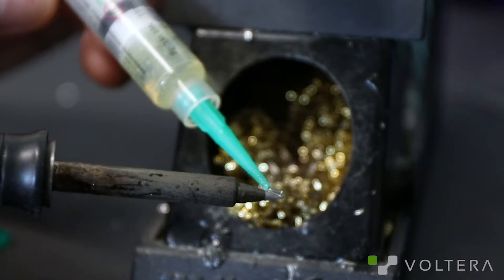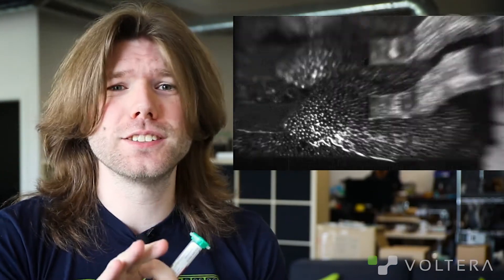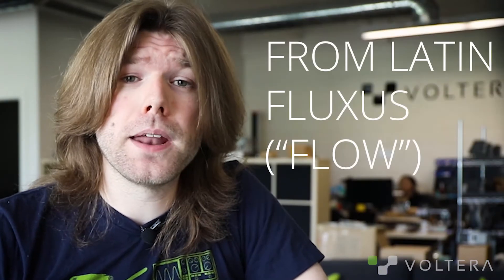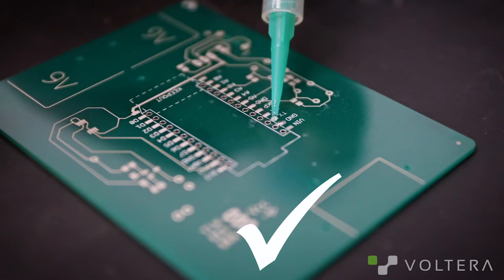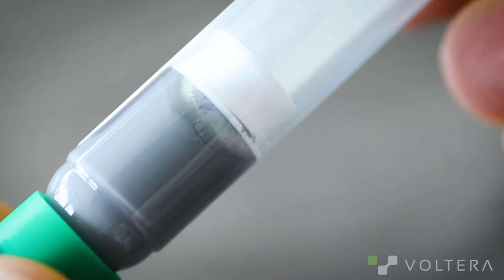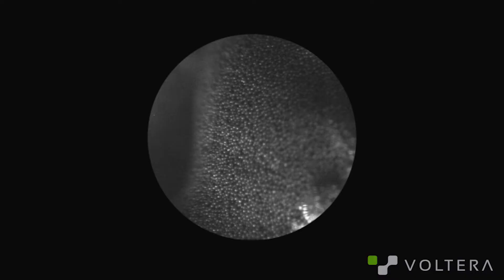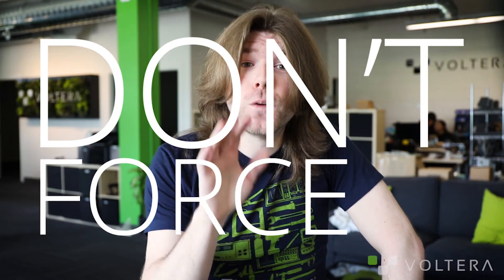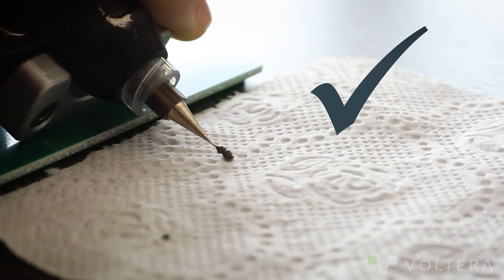Pro Tips: What is Solder Paste?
Alloys, Flux, T4, T5, Wetting - Not sure what this all means? Here's a crash course on solder paste. Using V-One, you can dispense solder paste on Voltera's FR boards, or factory fabricated boards.

V-One can solder pads as small as 0402 and ICs that have a 0.5 mm pin–to–pin pitch.

00:00 - Intro
00:37 - Solder paste and nozzle size
01:11 - Flux
01:39 - Preventing waste
02:30 - Purging the nozzle
02:43 - Outro